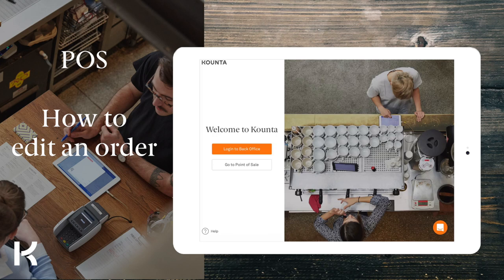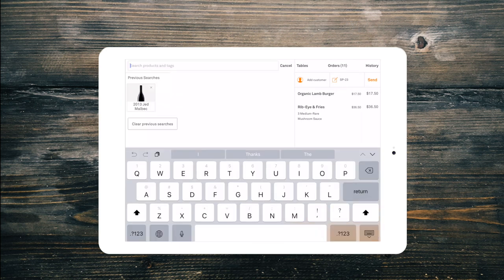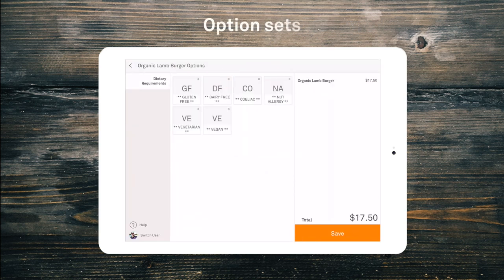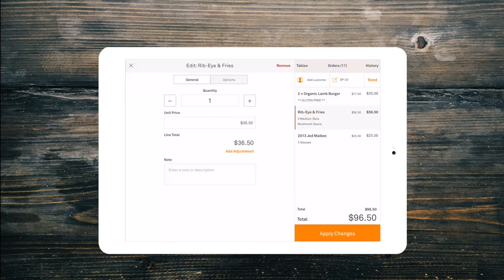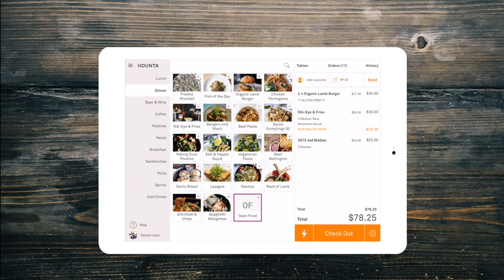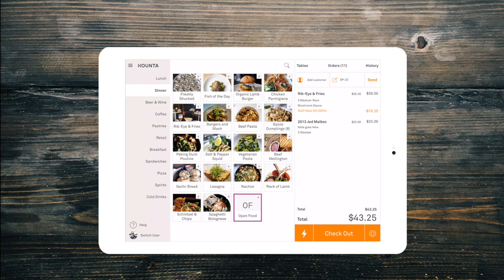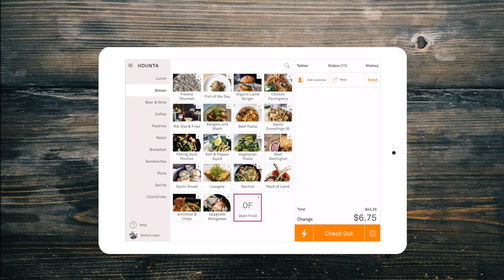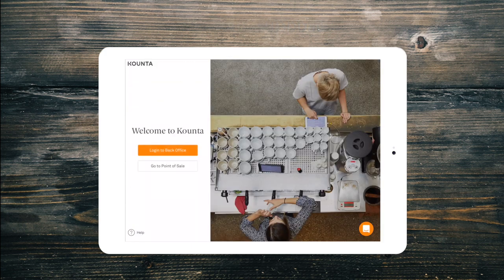Edit an order with Lightspeed Kounta POS - POS Basics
How to edit an order with Lightspeed Kounta POS - POS Basics.

It’s also incredibly easy to make changes when taking an order.

When the products are in the order summary, simply select them to open the edit screen.

From here we can;
- Add extra options or modifications
- Update the quantity
- Change the price or add a line item adjustment (if you have the permission to do so)
- Add a product note for the kitchen or other production areas
- Or, remove the product from the order.

Select “ Apply changes “ and Check Out your order like normal.